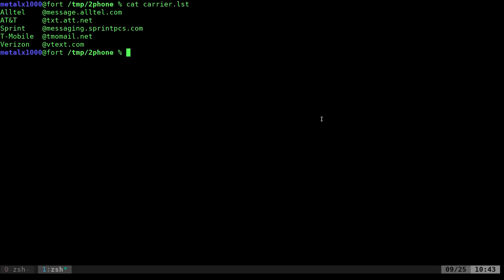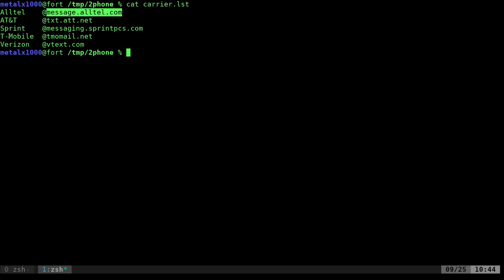Send an SMS Text Message from Your Computer Linux Shell Script BASH Tutorial